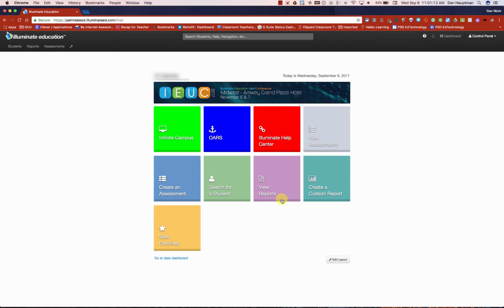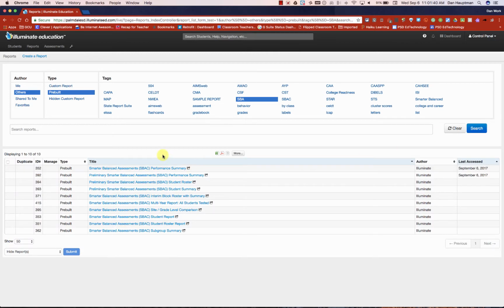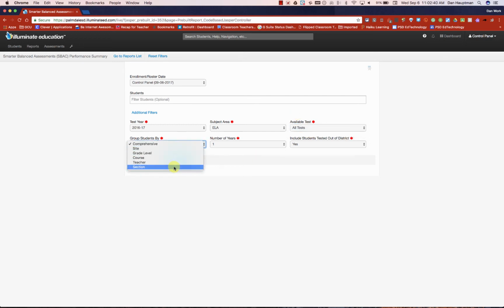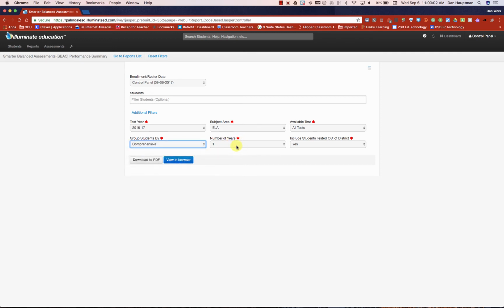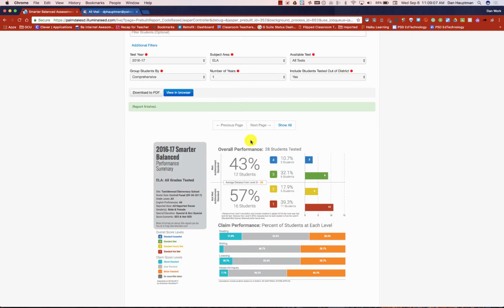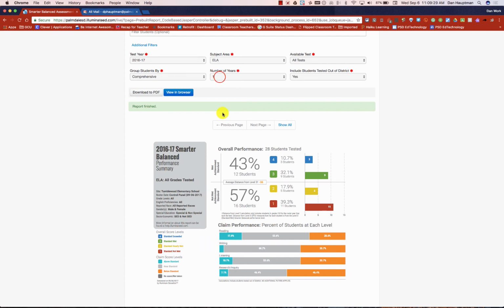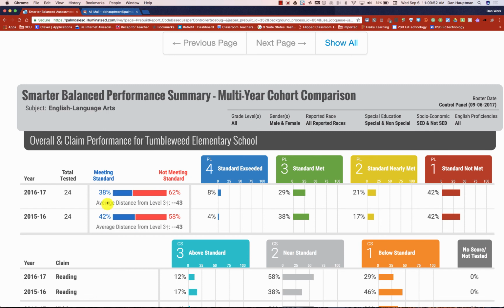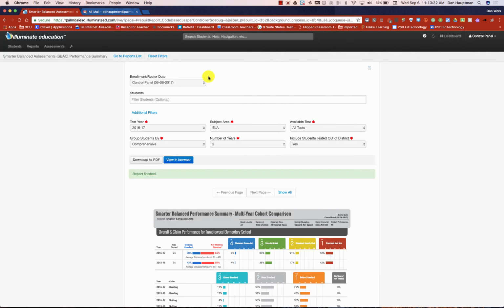SBA Performance Report